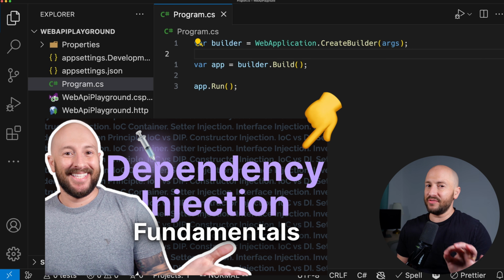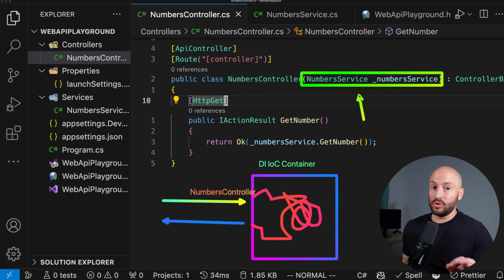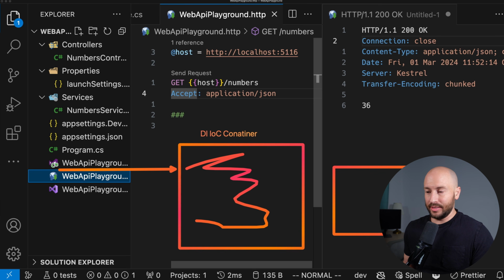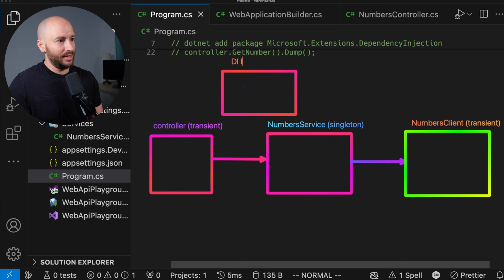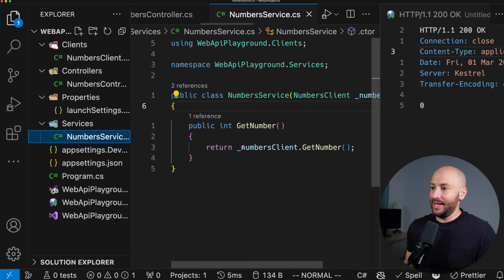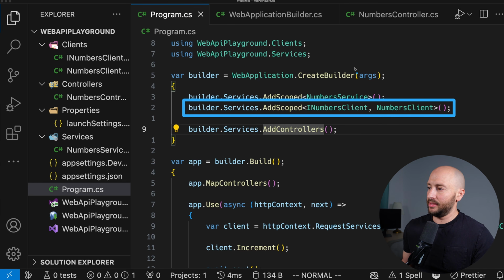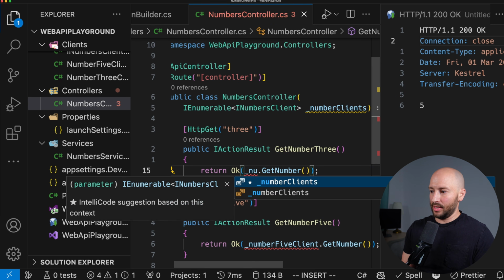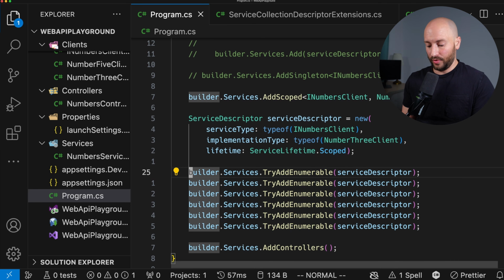Dependency Injection Deep Dive | .NET & C# Essentials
In today's video we'll dive into Dependency Injection in .NET & ASP.NET.

We'll cover almost everything you need to know about integrating dependency injection in your applications from the various lifetimes to every single configuration method on the dependency injection Inversion of Control (IoC) container.

0:00. Opening
0:59. Registering controllers
2:43. Registering services
7:18. Implementing what ASP.NET does using the IServiceCollection and the ServiceProvider
09:10. Transient lifetime
11:21. Singleton lifetime
18:38. Scoped lifetime
27:35. Multiple Registrations
30:16. Keyed services
32:44. TryAdd methods
34:20. Service descriptor and the Add method
35:20. TryAddEnumerable